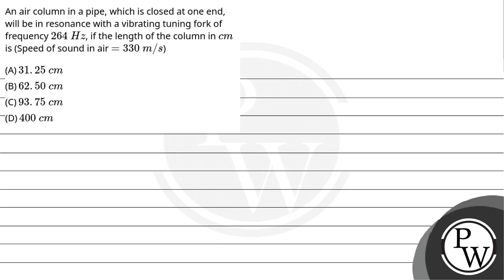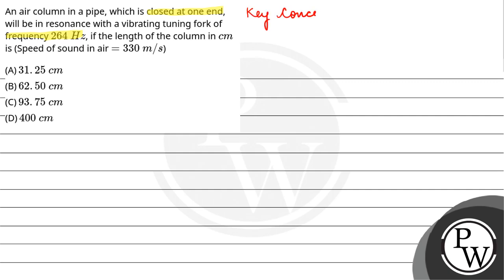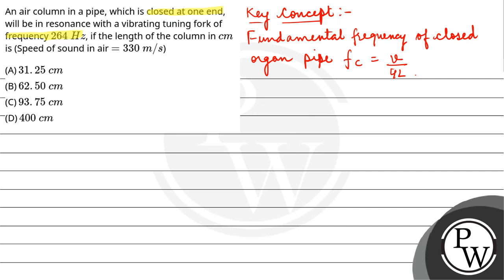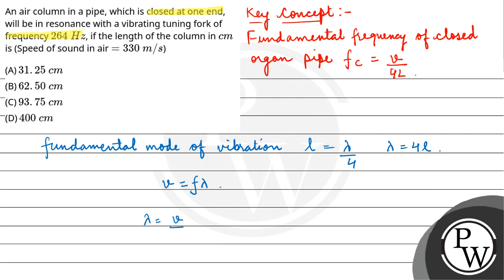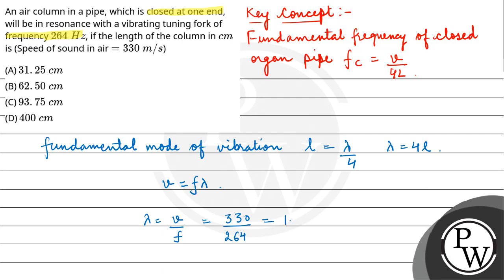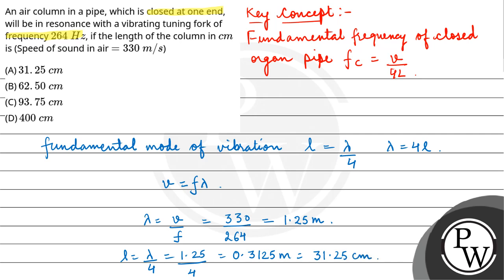An air column in a pipe, which is closed at one end, will be in resonance with a vibrating tunin....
An air column in a pipe, which is closed at one end, will be in resonance with a vibrating tuning fork of frequency 264&#160;Hz, if the length of the column in cm is (Speed of sound in air =330&#160;m/s) 📲PW App